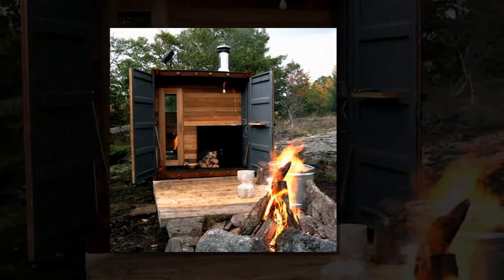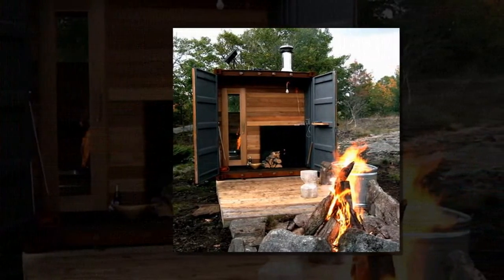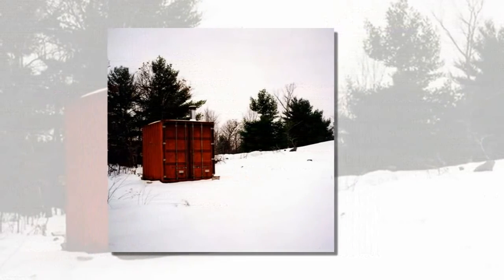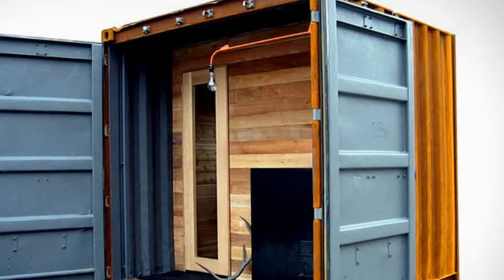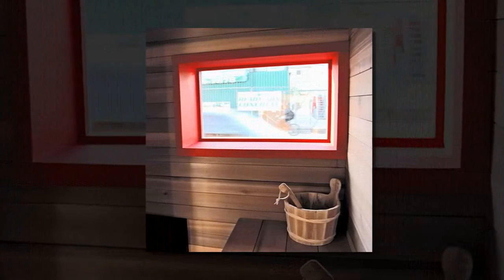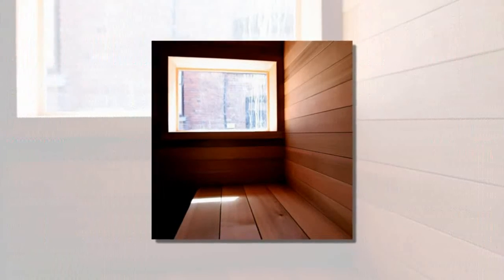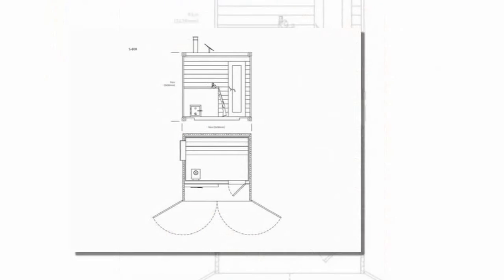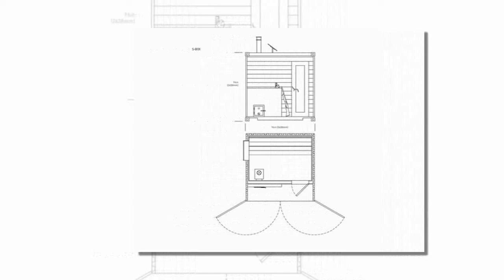shipping container is transformed into a sauna by castor canadensis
Best Sellers in Sports Collectibles

Best Sellers in Home & Kitchen

Best Sellers in Industrial & Scientific

canadian design studio castor canadensis have re-envisioned a common shipping container with more of a luxurious quality – the ‘sauna box’ –
and is now available for purchase at the modest price of US41,000. the ‘sauna box’ was created as a traditional wood-burning steam bath to embody multiple features –
it is water tight; can be moved to any location; needs very little site preparation; has a wood fired stove and is also powered by solar panels.
each unit is site specific and custom built with an outer skin fabricated from corten steel – a material that is known for enduring saltwater.
the sculptural aesthetic evident throughout the design is continued to the interior with hand-made objects such as carved stone stools, stone sink,
as well as wood and metal elements. the ‘box’ comes also standard with ipod stereo, electric guitar hook-up, castor-designed stool,